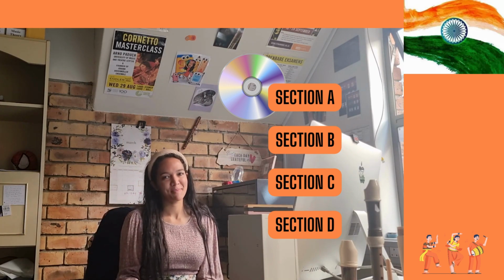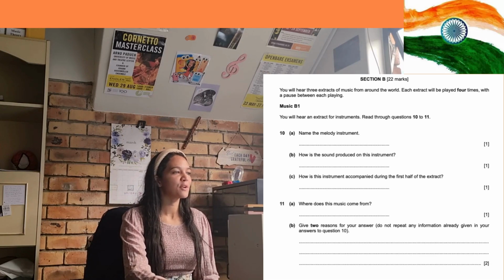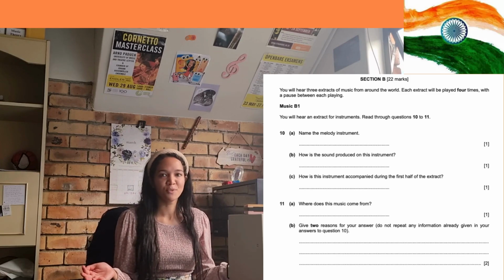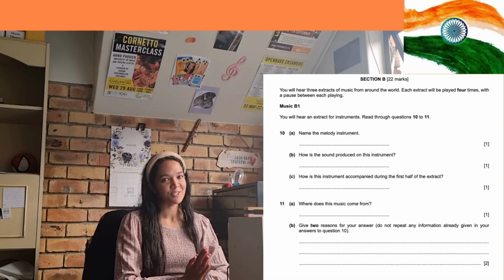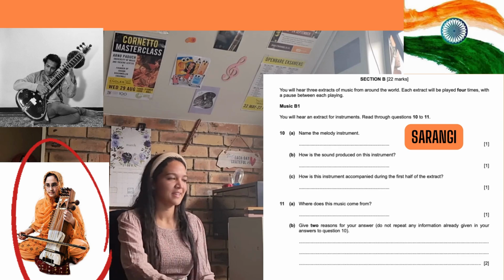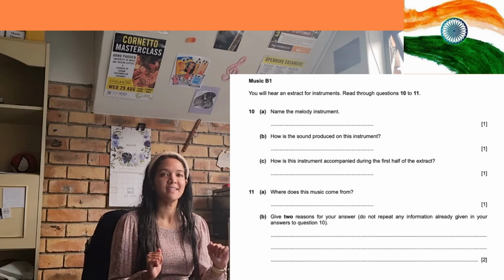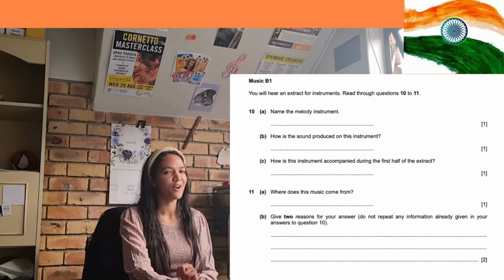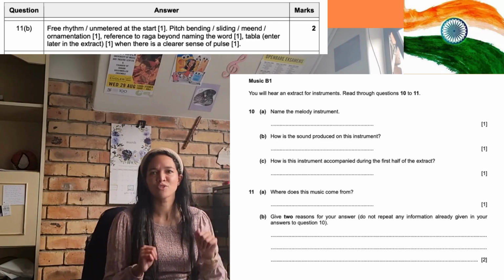Indian Extract - IGCSE Music Past Paper June 2022